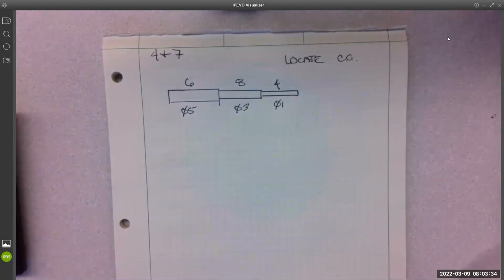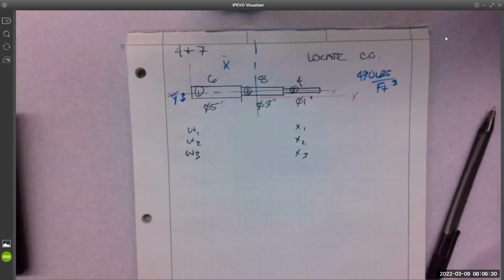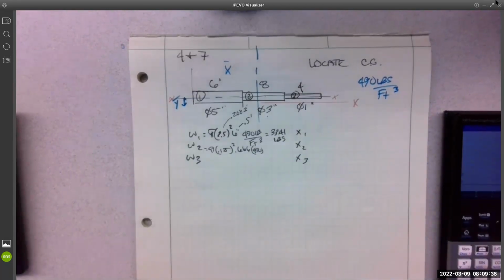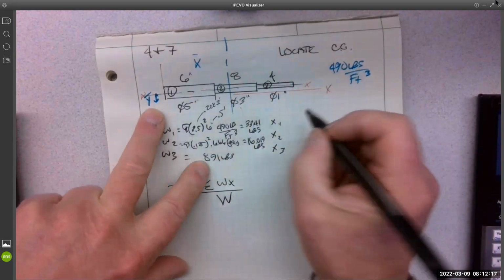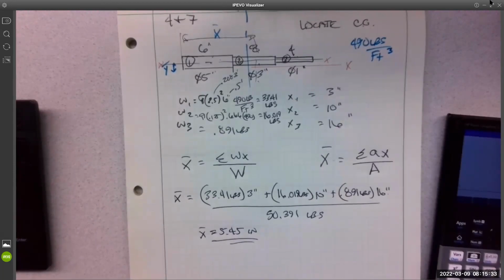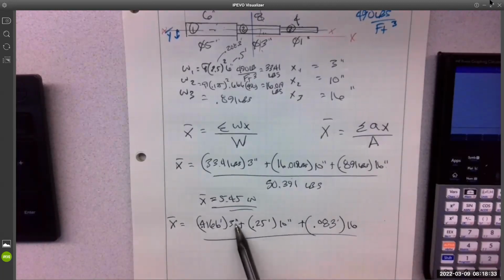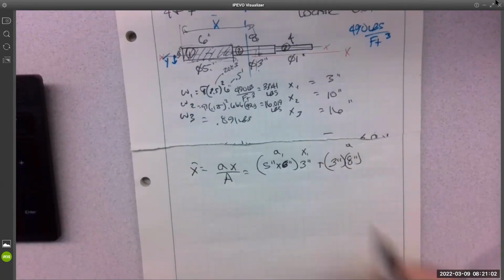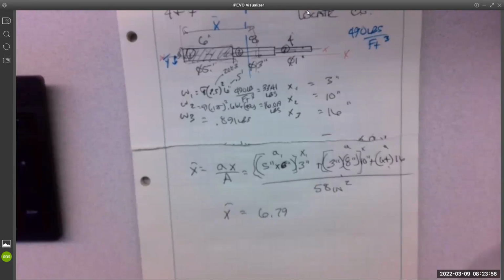ET221 CH7 review homework 1